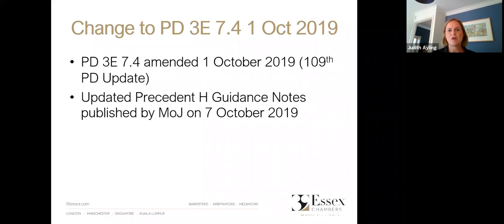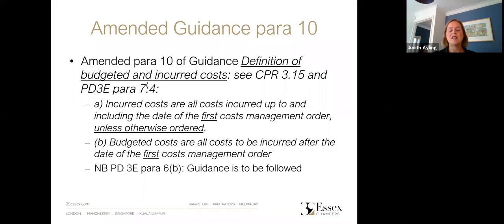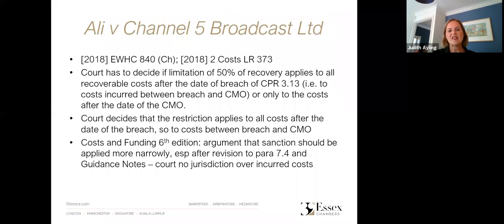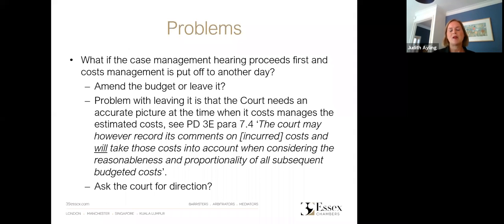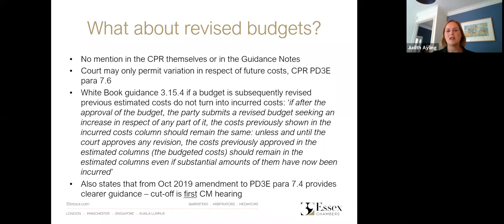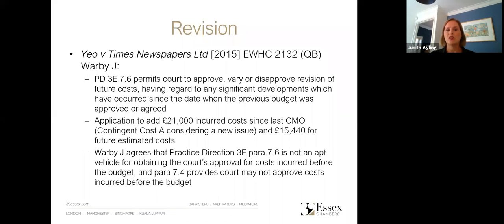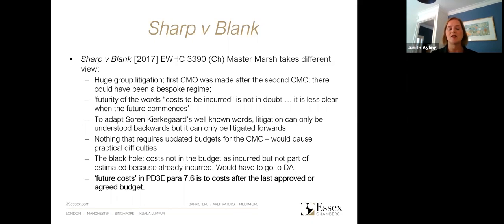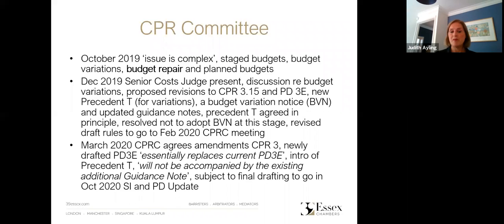Current Topics in Commercial and Construction Costs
Drawing on expertise from the Commercial, Construction and Costs Teams, 39 Essex Chambers brings you a lively discussion on:

- Changes to Practice Direction 3E, the cut off between incurred and budgeted costs and budget revision;
- What is a good reason to depart from budgeted costs?
- What you need to know on Non-party Costs Orders; and
- Indemnity Costs – a forgotten battle ground?

Chaired by Peter Hurst, Senior Costs Judge of England & Wales from 1992 to 2014, and with market-leading input from their respective fields from Paul Darling OBE QC, Marion Smith QC, Judith Ayling and Shaman Kapoor, this webinar is not to be missed!

Date and Time:
Monday 13th July @ 3.30pm